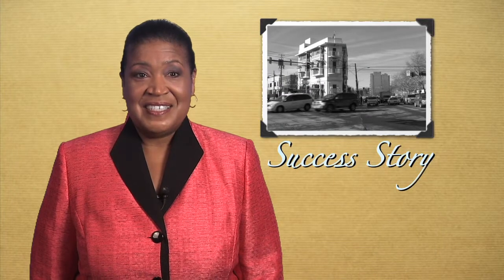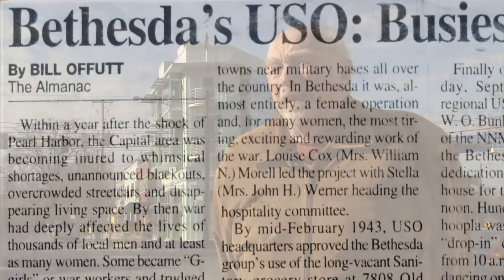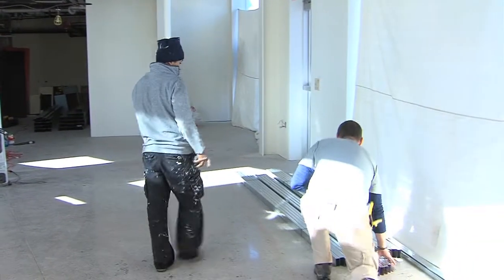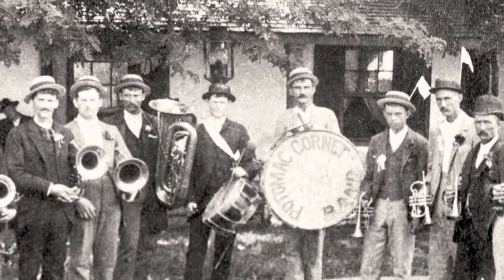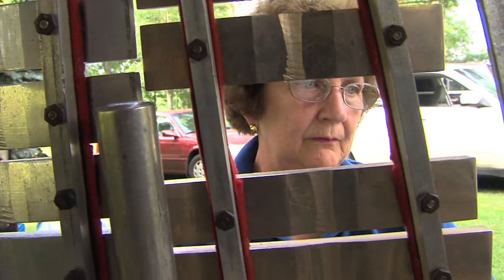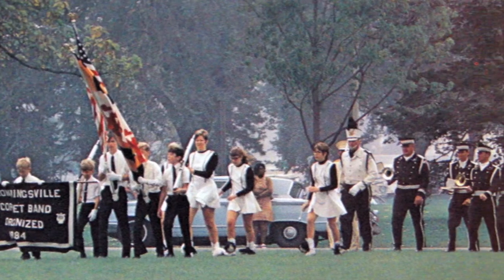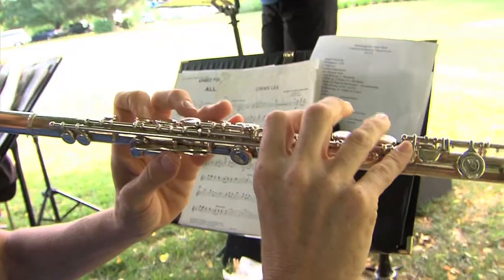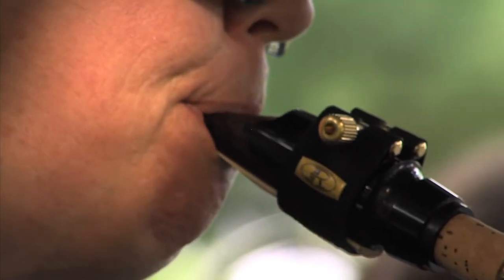Paths to the Present #70 REDO